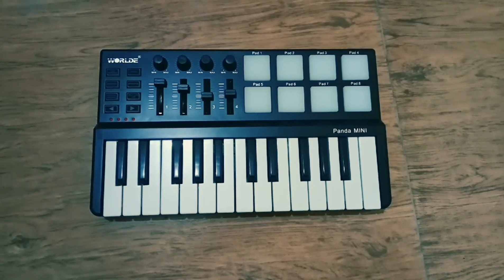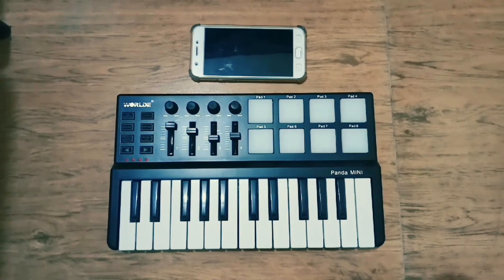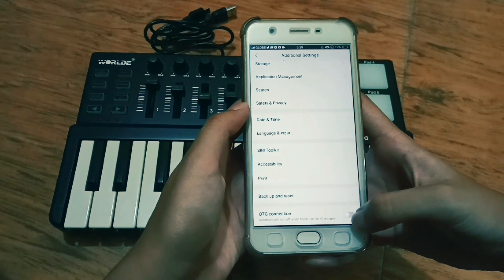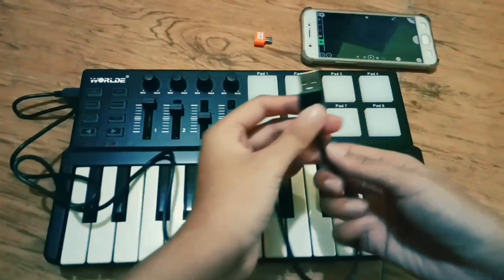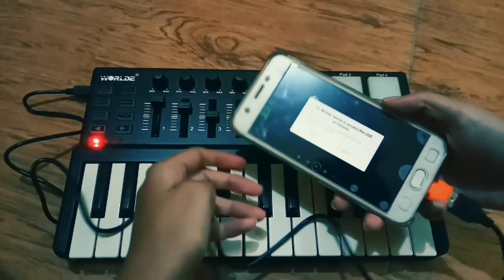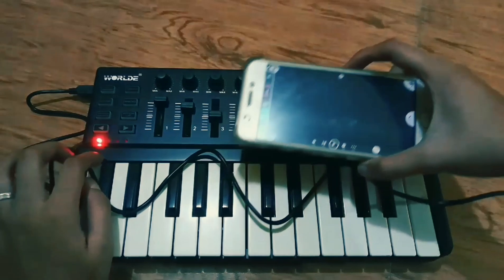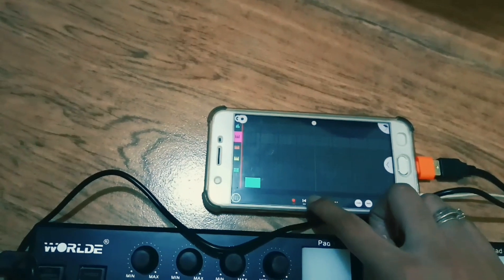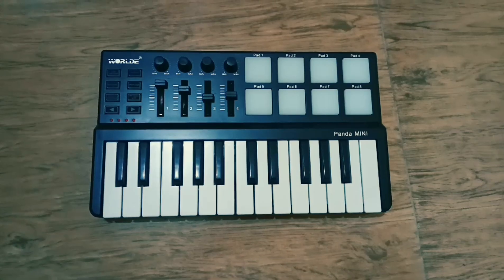How to connect midi keyboard on FL Studio Mobile 2018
you need an OTG connector for your phone to read the midi keyboard.

this is for android users only, you must check the OTG connection on the device settings first and turn it on. then, connect your OTG connector to your phone, and you're good to go.

if this doesn't work, maybe your phone's android version is not compatible with your midi keyboard or the OTG connector.

the phone in the video is Oppo A57 that released on 2017 with the android version of 6.0.1.

worlde panda midi Keyboard can do the works that you like! making beats are easy to make using this midi keyboard.

📍 D A W f o r  t h i s  v i d e o

💅b u y FAITH a  n a i l  p o l i s h 😂

🎬m o r e  v i d e o s  l i k e  t h i s

💻s o f t w a r e s
filmora
inshot

✨ maraming salamat! thank you!